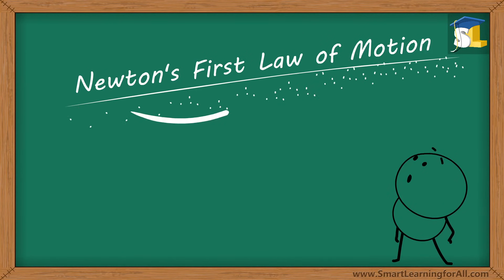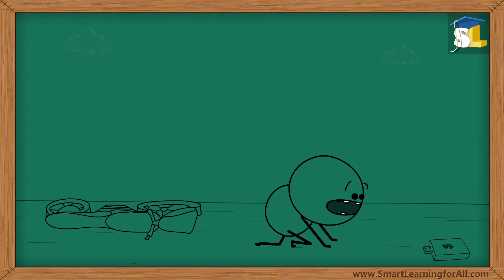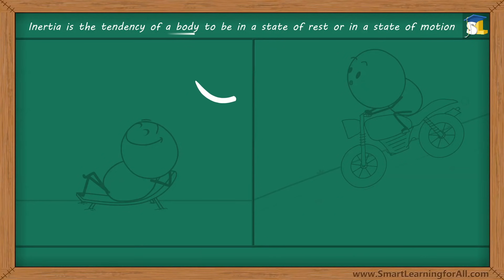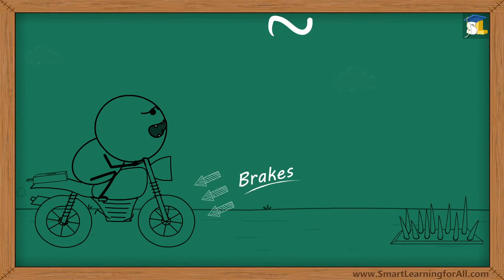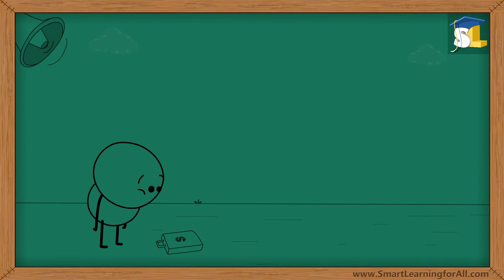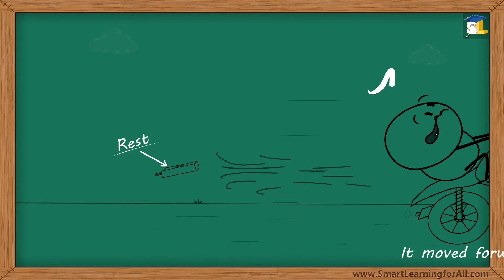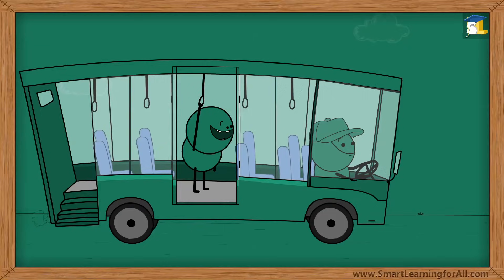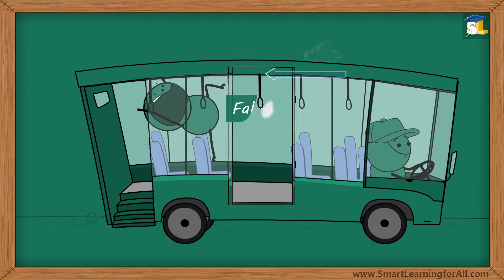Why do you fall backwards when a bus starts suddenly?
Topic: Newton's First Law of Motion
Did you observe that the bag fell when brakes were applied? Do you know why this happened?
This happened because of inertia.
Inertia is the tendency of a body to be in a state of rest or in a state of motion.
Newton's first law of motion defines inertia.
It states that a body in rest stays in rest and a body in motion stays in motion unless it is acted upon by an external force.
So, in this case, when the bag was on the bike, it was moving along with the bike.
Now, when brakes were applied suddenly, the bike stopped but the bag kept on moving forward due to inertia of motion and hence it fell.
This time the bag fell again.
Can you guess why?
Yes, you guessed it right.
It is also because of inertia.
When the bag was on the stationary bike, it was at rest.
Now, when the bike was accelerated suddenly, it moved forward, but the bag being at rest, did not move due to inertia of rest and hence it fell down again.
In this case, when the bus suddenly starts moving forward, our feet which are in contact with the bus start moving forward.
As a result, the lower part of our body moves forward.
But the upper part of our body, which is not in contact with the bus still tends to remain in a state of rest, that is, the upper part of the body does not move forward along the lower part.
That is why we tend to fall backwards.